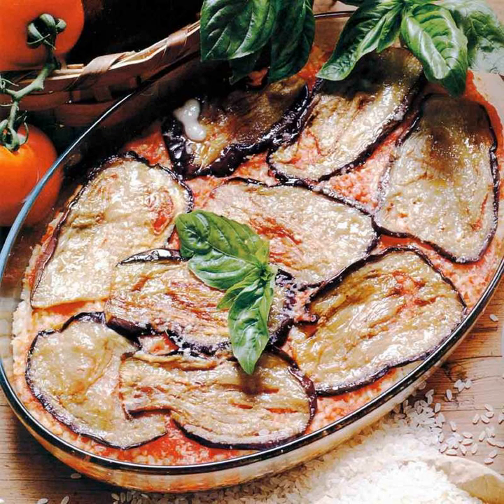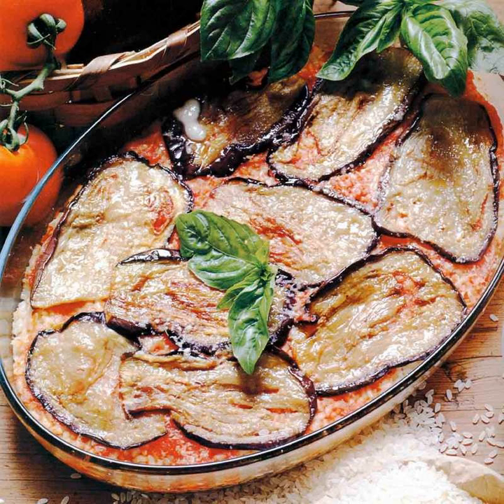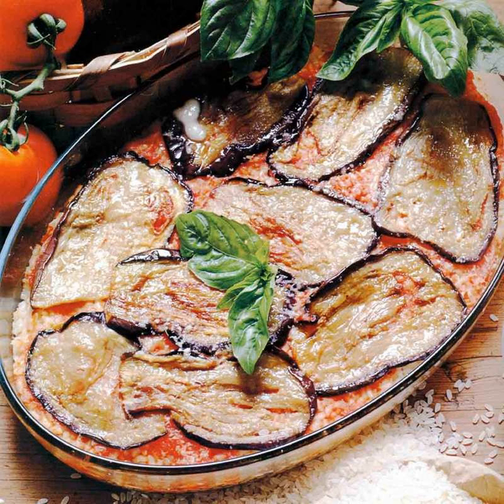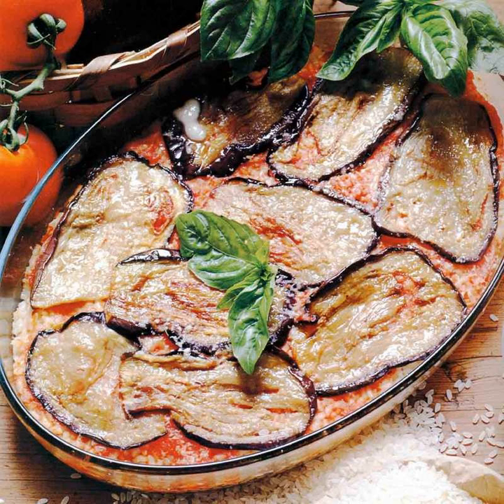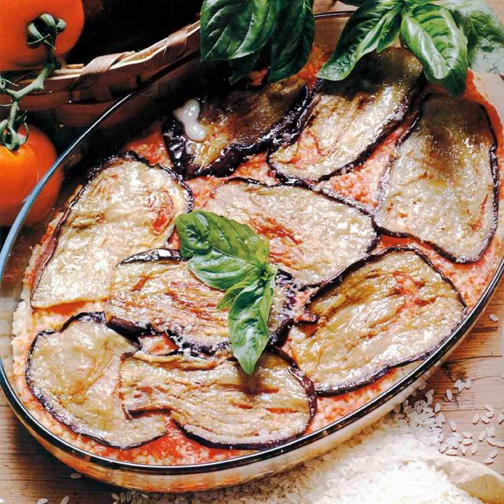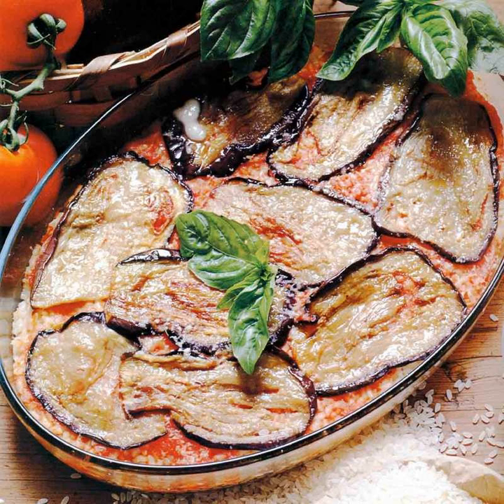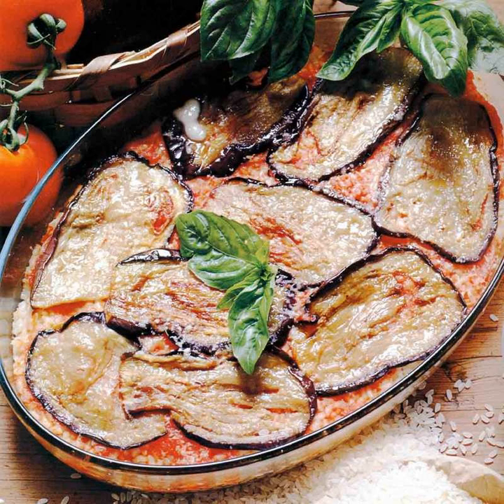Parmigiana | Wikipedia audio article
This is an audio version of the Wikipedia Article:
Parmigiana

SUMMARY
Parmigiana (, Italian: [parmiˈdʒaːna]; also parmigiana di melanzane [parmiˈdʒaːna di melanˈdzaːne; -ˈtsaːne], melanzane alla parmigiana [melanˈdzaːne alla parmiˈdʒaːna; -ˈtsaːne -], shortened as parmi or parma in Australian English, or called eggplant parmesan) is an Italian dish made with a shallow or deep-fried sliced eggplant (also called aubergine) filling, layered with cheese and tomato sauce, then baked. The origin of the dish is claimed by both the Southern regions of Campania and Sicily. Other variations found outside Italy may include chicken, veal, or another type of meat cutlet or vegetable filling.